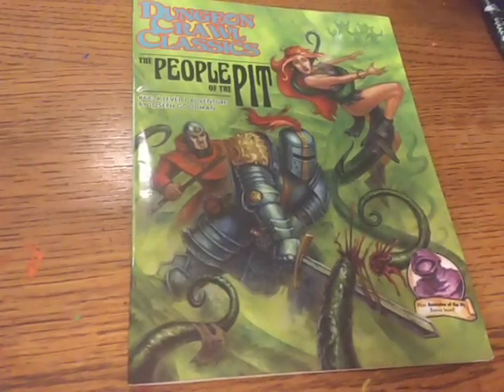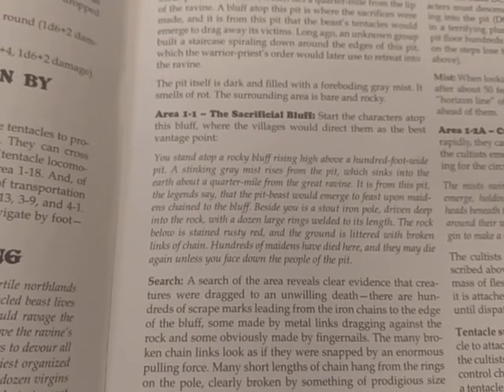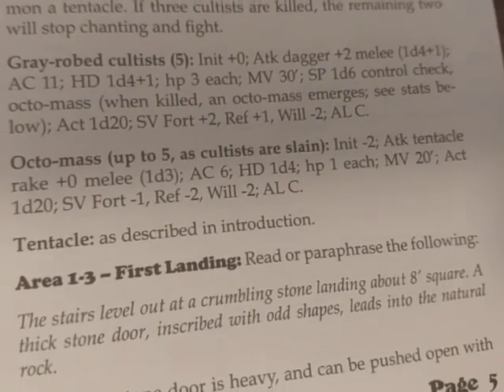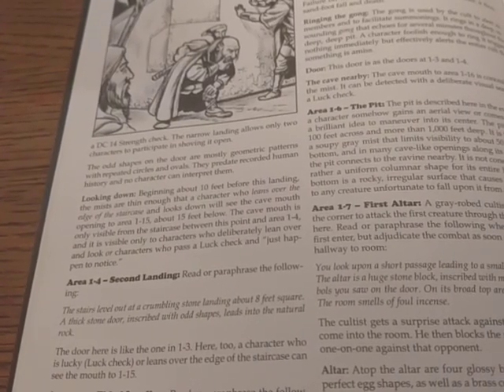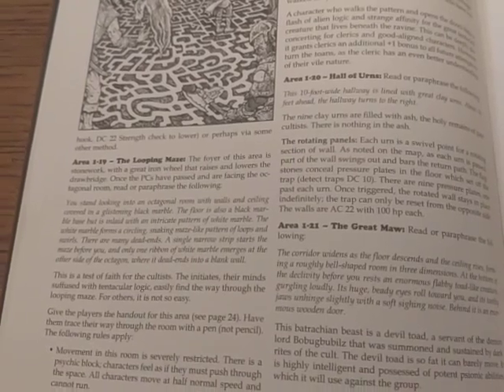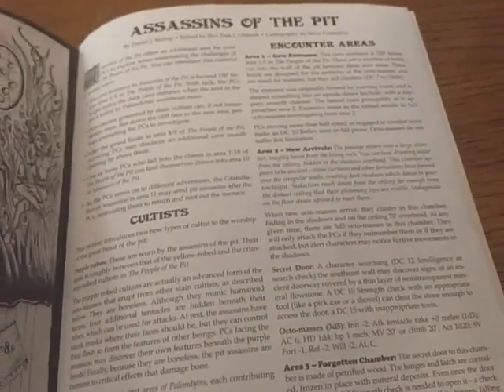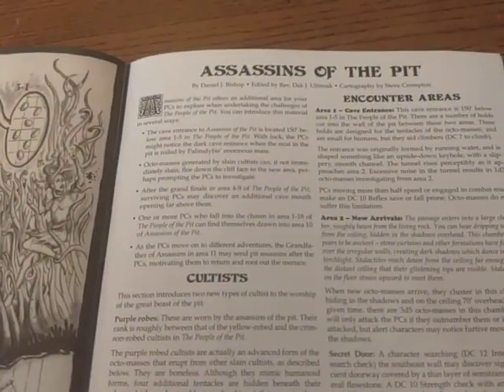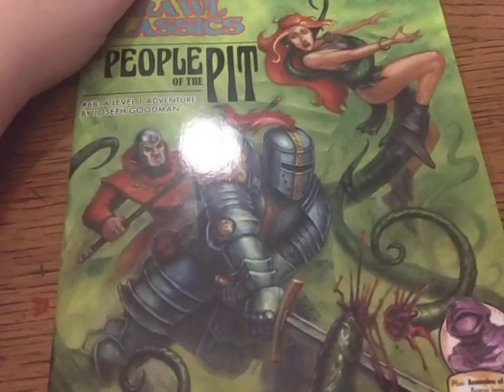DCC People of the Pit Review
Reviewing Dungeon Crawl Classics' People of the Pit by Joseph Goodman.